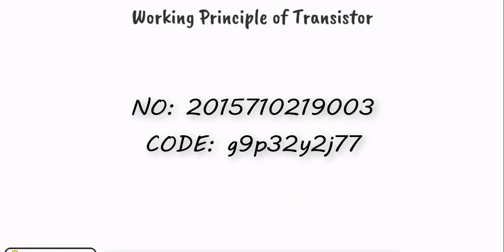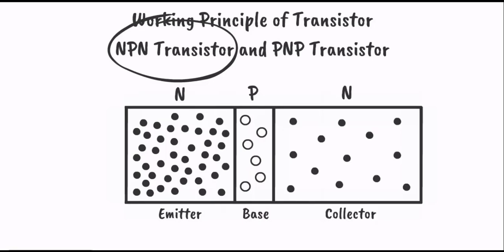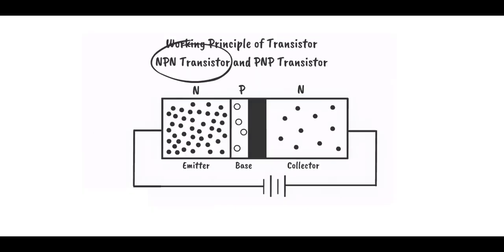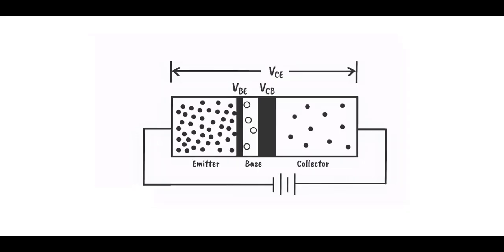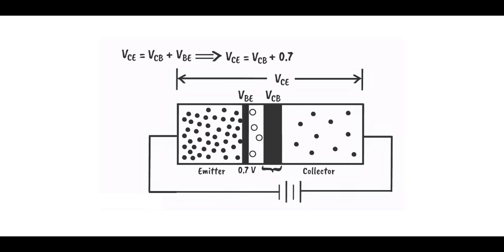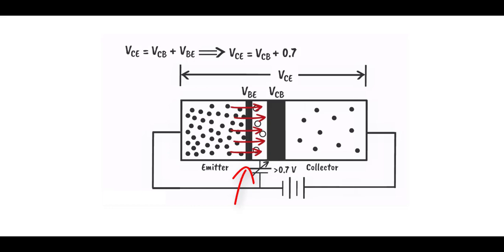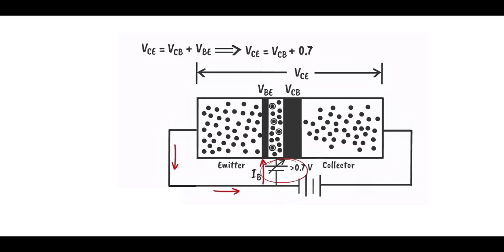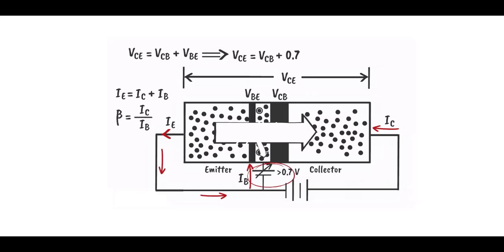WORKING PRINCIPLE OF TRANSISTOR - code: g9P32y2j77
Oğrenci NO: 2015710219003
Kode: g9P32y2j77